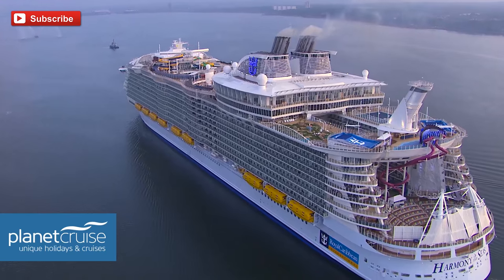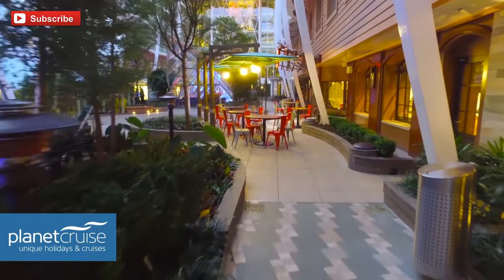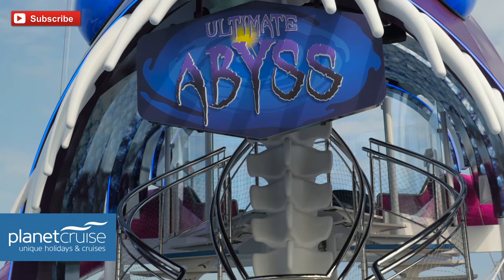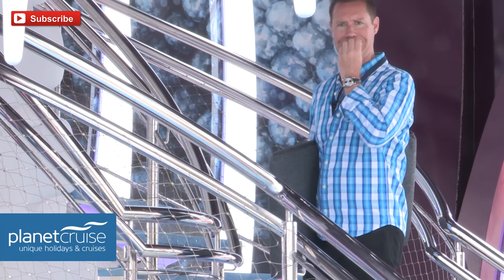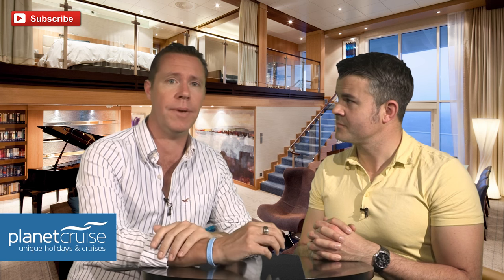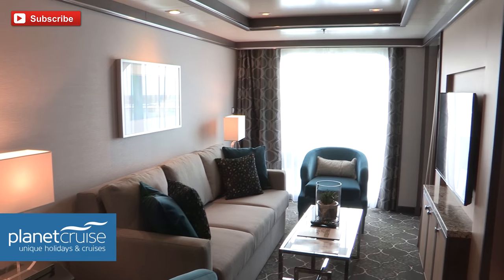Harmony of the Seas & Royal Suite Classes Explained | Planet Cruise Weekly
Planet Cruise were very lucky and recently attended the pre-inaugural sailing of Harmony of the Seas and our Glenn was there. We thought we would also take this opportunity to explain the Royal Suite Classes on board Quantum & Oasis Class ships, all of which come with amazing benefits.

For more information on why you should sail on Harmony of the Seas go

Planet Cruise is an independent cruise travel agency dedicated to providing exceptional cruise packages to destinations around the world. Whether it is a pre-cruise hotel stay in your chosen destination, a land tour to pair with your days at sea or private flights and transfers across the world, Planet Cruise can plan it all with their personalised service and expertise.

You Dream It, We'll Plan It!

*All deals and prices are subject to change*